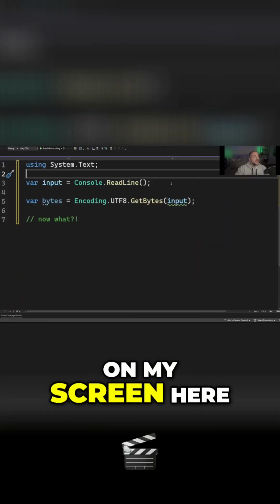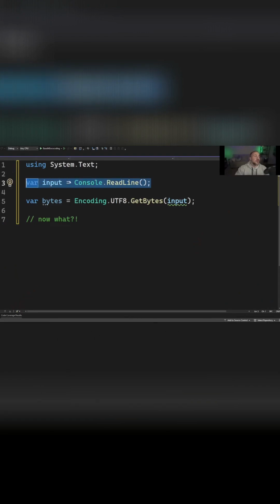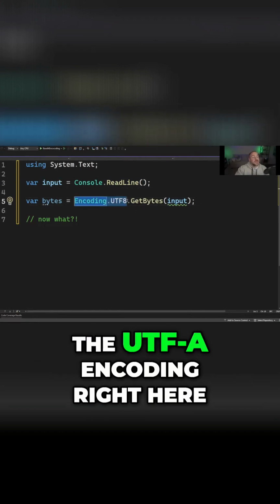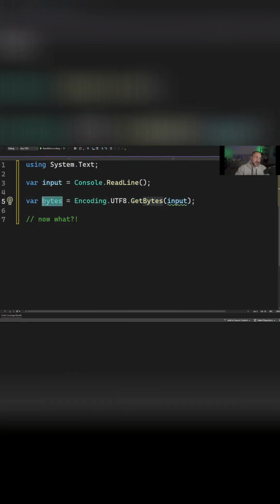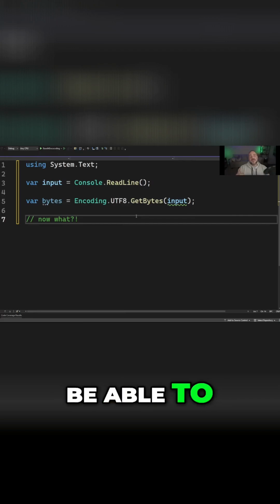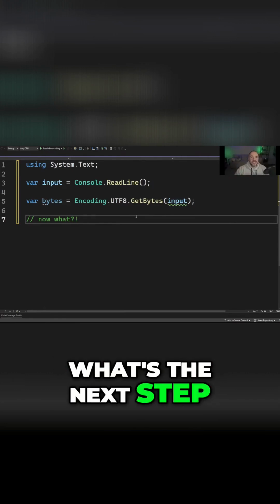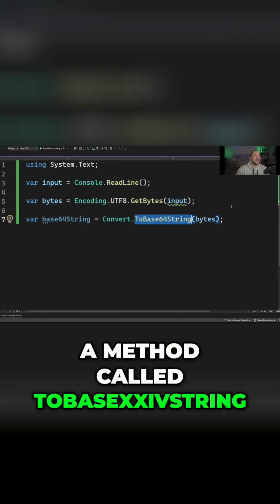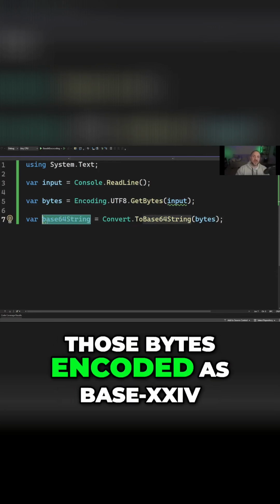Here's a quick tutorial on Base64 encoding in CSharp!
Base64 encoding is a way that we can represent binary data with 64 human-readable characters.

We often use Base64 in situations where we have text-based formats for transferring data, or sometimes even in user interfaces!

Do you use Base64 encoding in your CSharp applications?